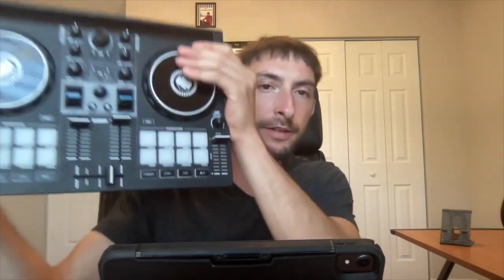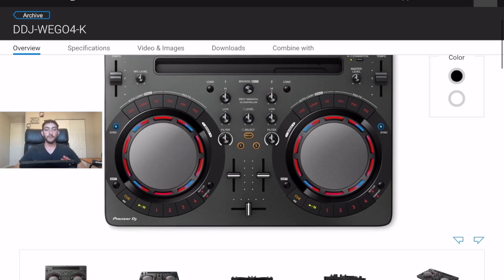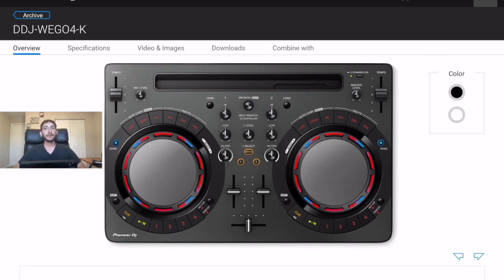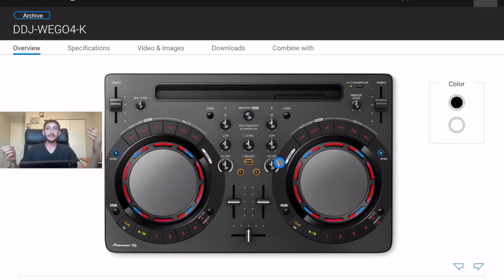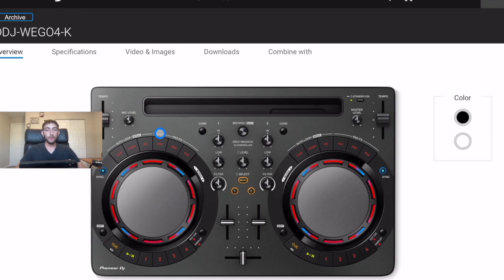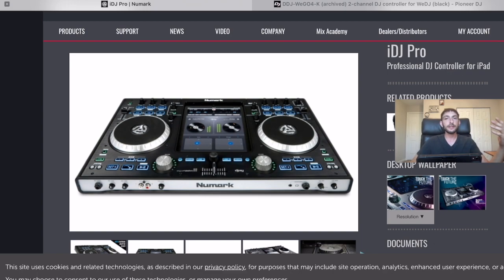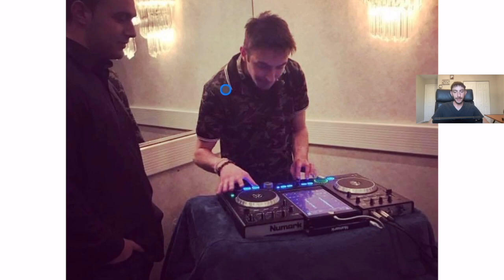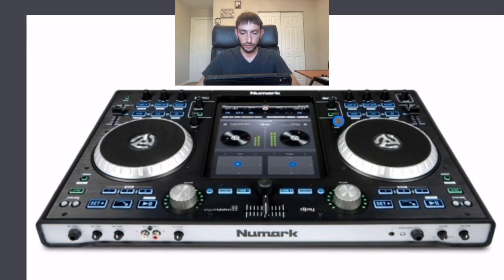The Top 3 DJ Controllers Designed Exclusively for iPad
In this video I talk talk about my favorite controllers that were designed with the ipad in mind. these controllers feature builtin ipad stands and other ipad specific features.